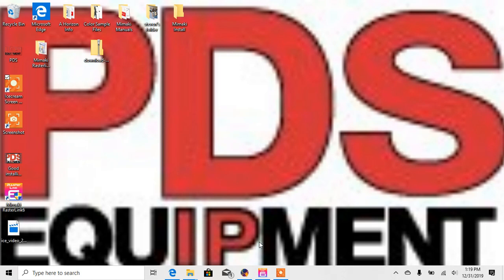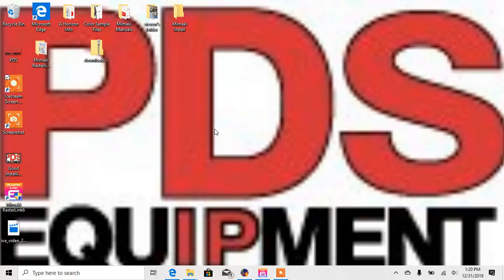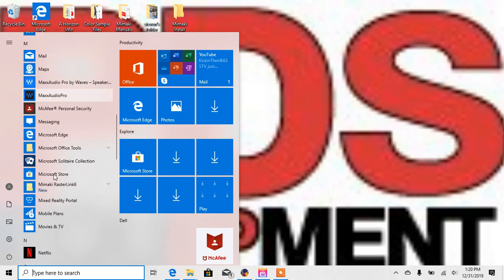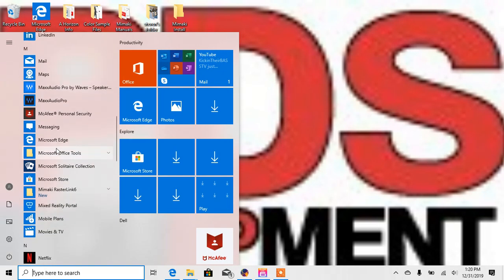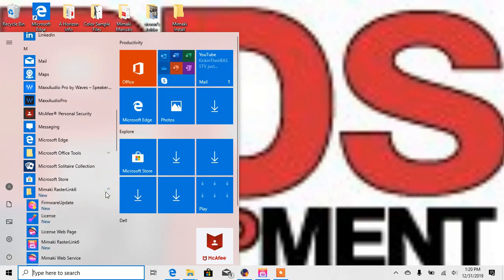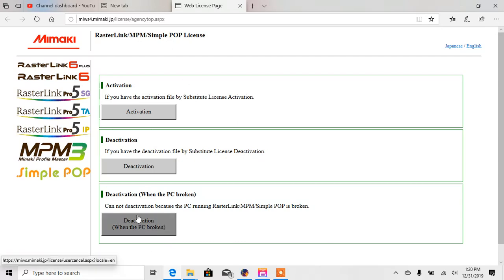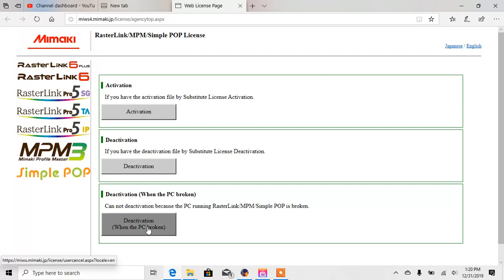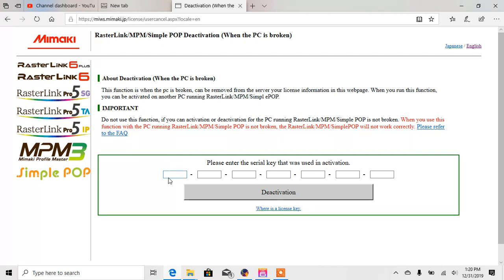PDS How To: Deactivating Rasterlink License (broke or new computer)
Trevor Bates with PDS Equipment shows you how to deactivate your Rasterlink. This will be very helpful if your computer has crashed or you have gotten a new computer and want to swap over your license. Once the license is deactivated, you will open up rasterlink and select activate.